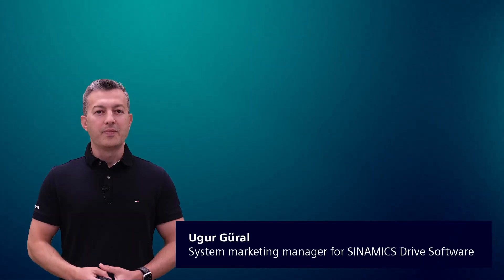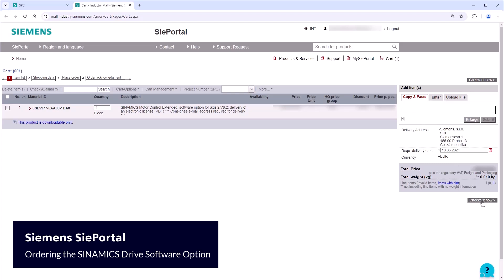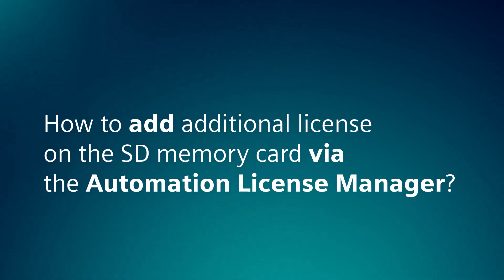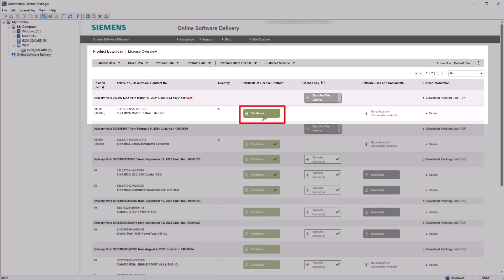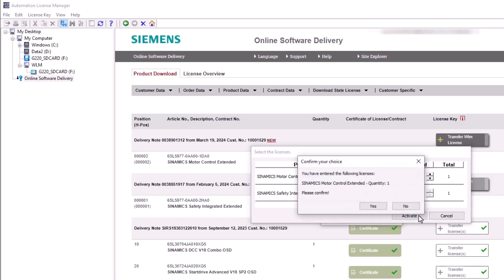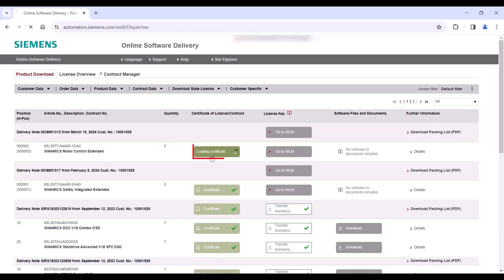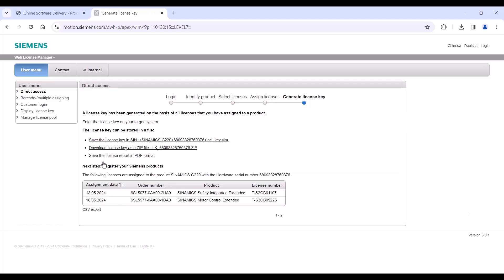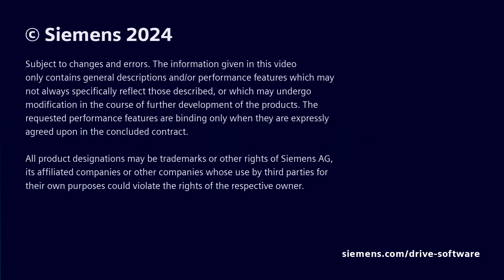SINAMICS Drive Software - Installation and License Handling Guide(2/2)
Discover the comprehensive functionality, easy expandability, and maximum flexibility of SINAMICS Drive Software. Watch the video to see how easy you can give your application a plus!
❓ Can I order additional Drive Software Option and use it in the same memory card?
❓ How to add additional license on the SD memory card via the Automation License Manager?
❓ How to add additional license on the SD memory card via the Web License Manager?
Find all the answers in the video. Explore more information now